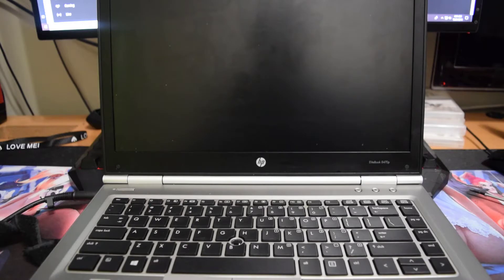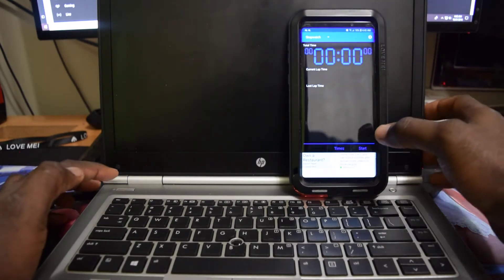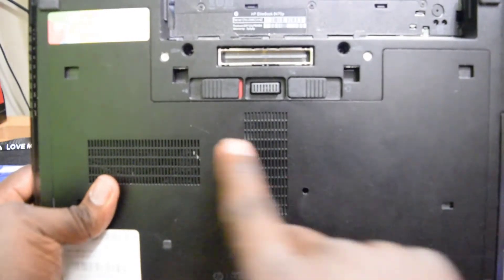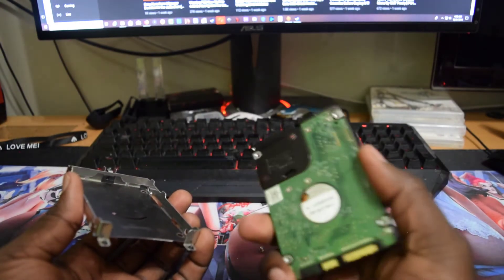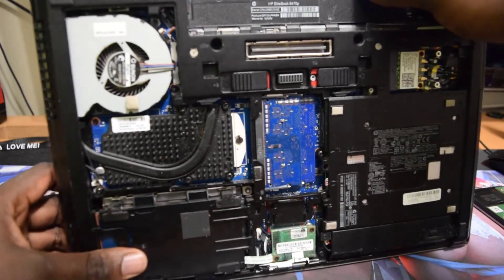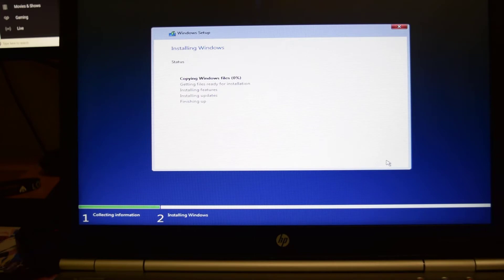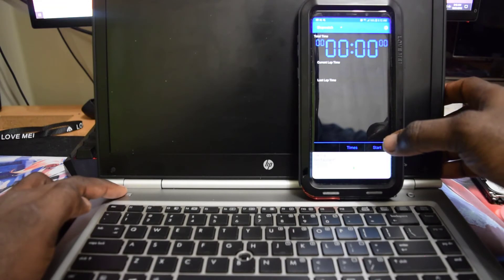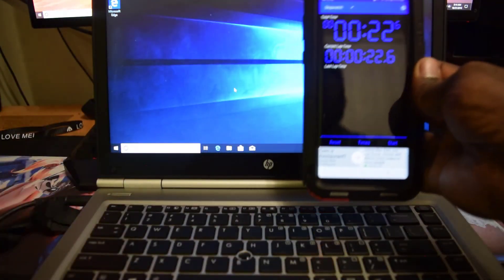How To Upgrade HP EliteBook 8470p Old HDD To SSD HDD For Faster Boot Time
Use my invite link to get Started with $30 Coins on speedyco.in